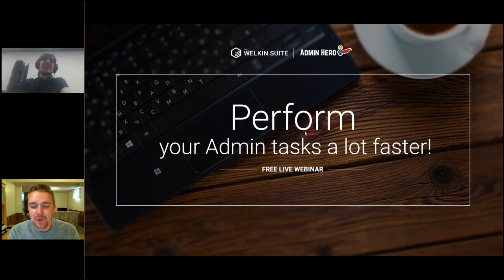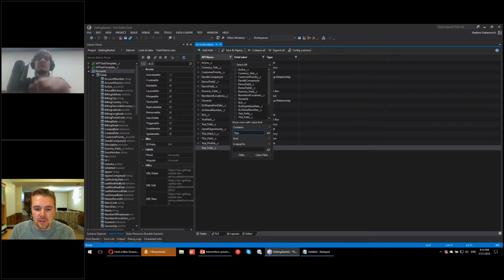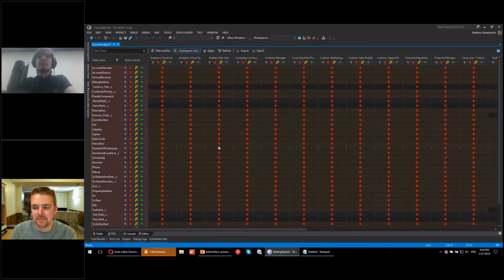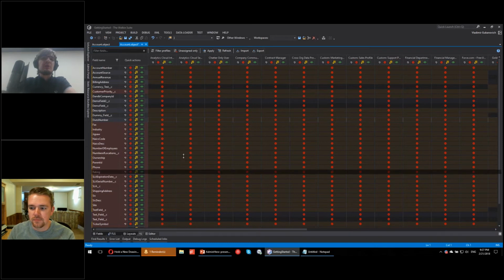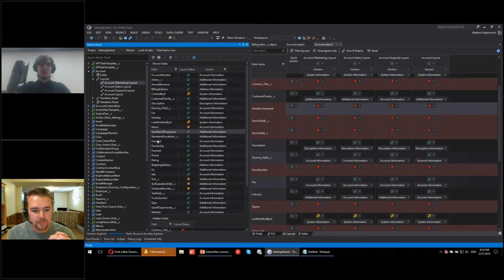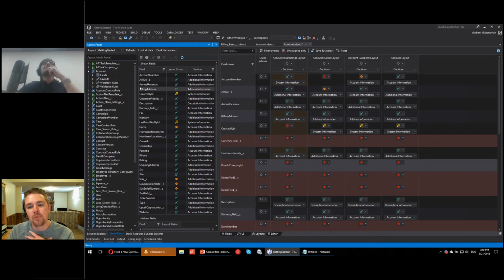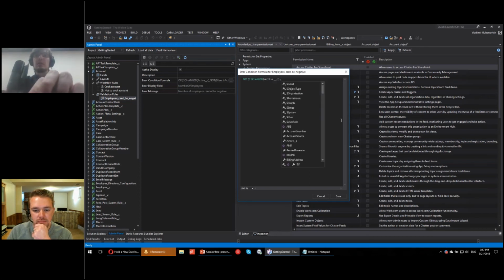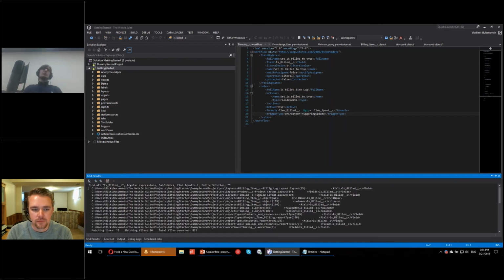Perform your Admin tasks a lot faster | Webinar by TWS and Admin Hero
Learn how you can perform the more drawn-out and complex Salesforce administration tasks faster and with fewer efforts! Watch the talk show by The Welkin Suite and Admin Hero teams and become a part of the live interview.